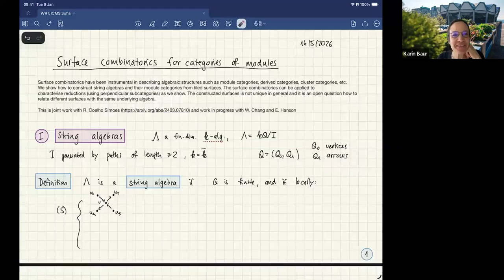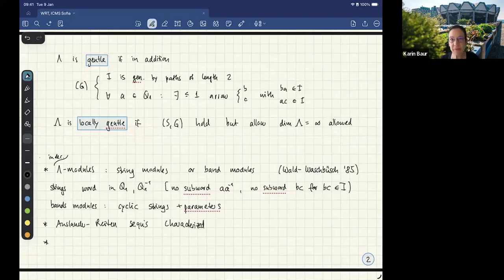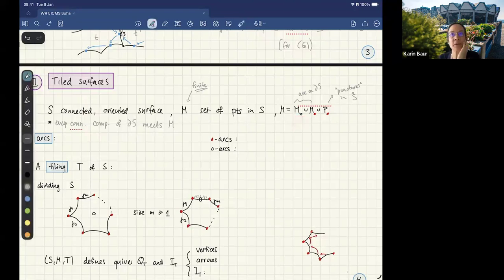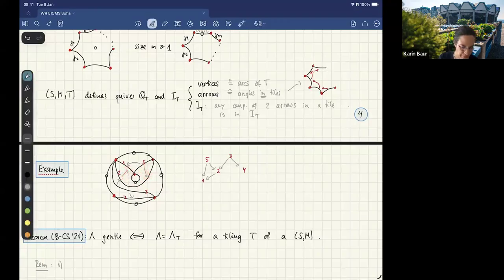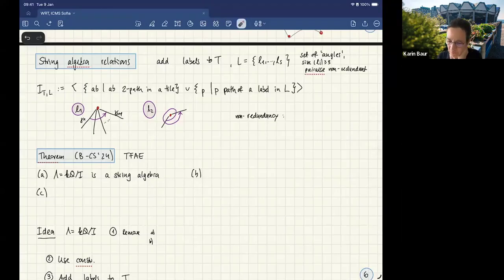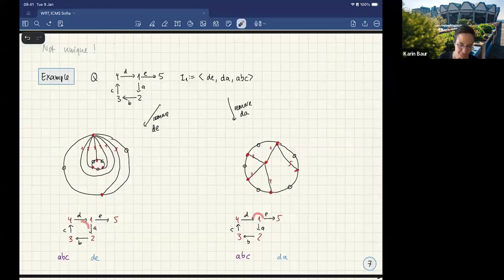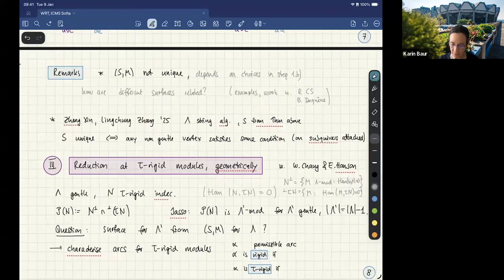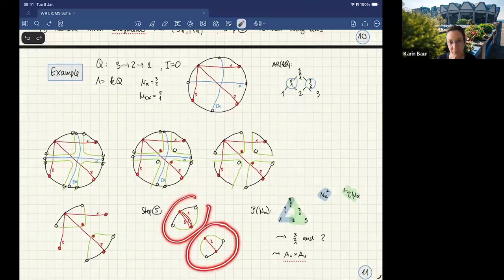Celebrating Women in Representation Theory - Karin Baur(Ruhr-Universität Bochum)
Celebrating Women in Representation Theory

Title: Surface combinatorics for categories of modules
Speaker: Karin Baur
Date: May 16, 2026